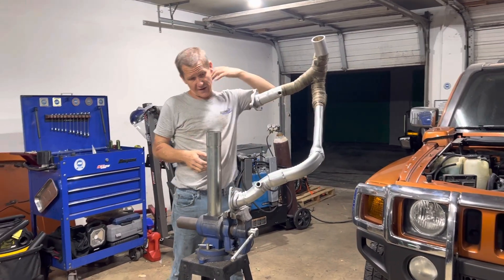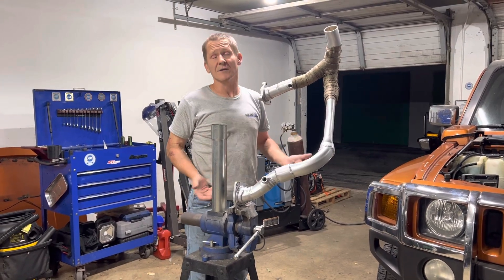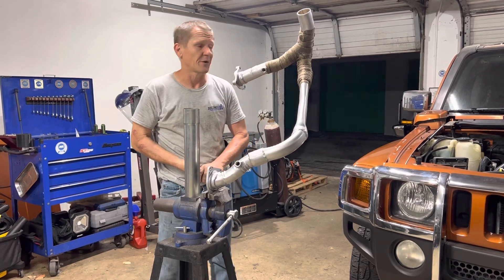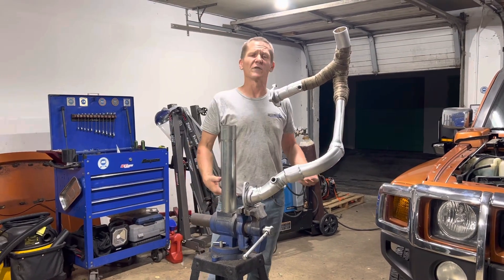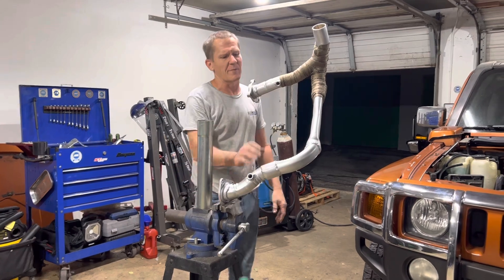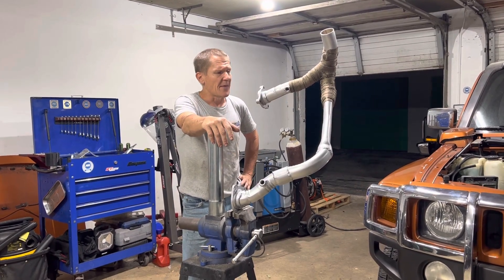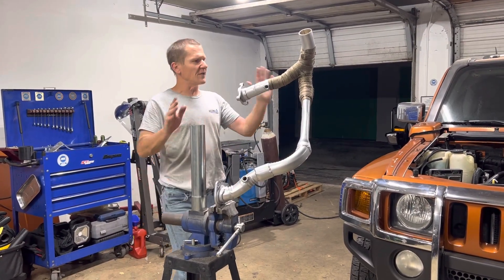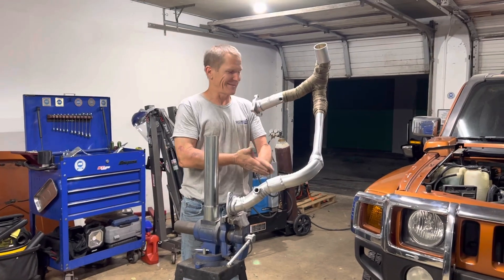Hummer H3 Alpha Conversion Exhaust Final Thoughts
We have finished building the Y-pipe to work with the 2008 Tahoe manifolds and prepping it for install.

In this video I just wanted to explain a few important notes about the specific Y-pipe building for this conversion